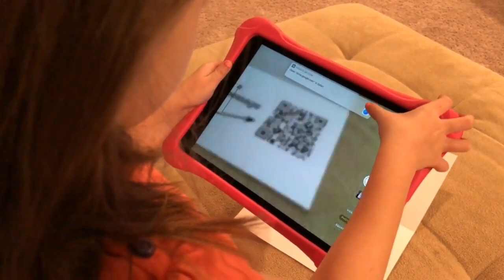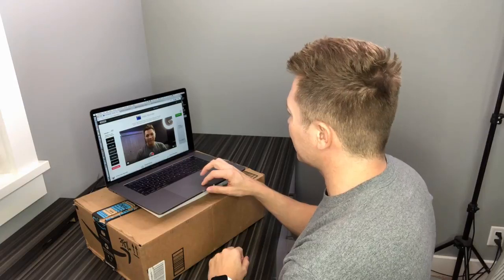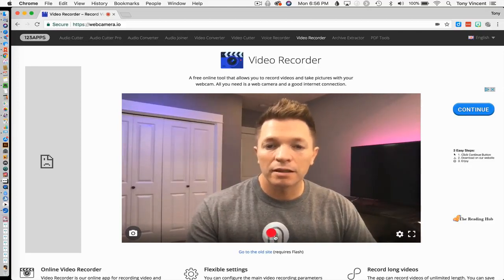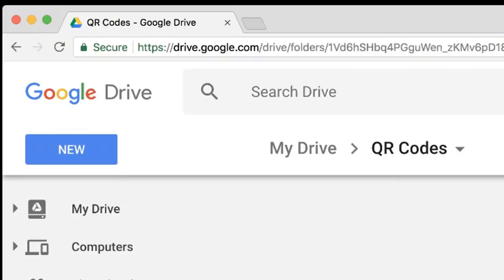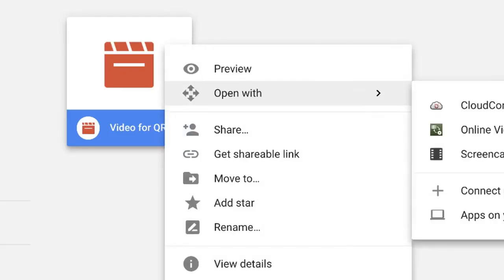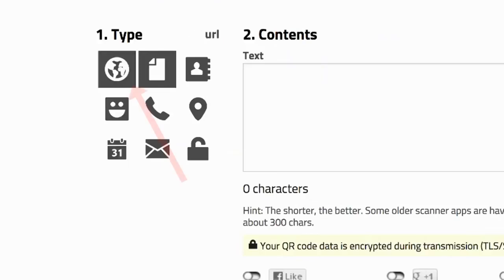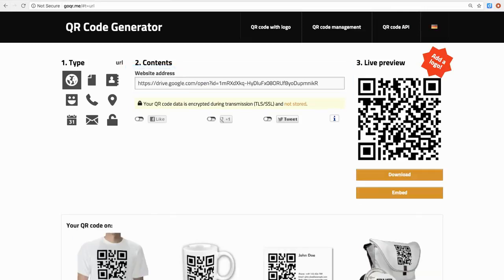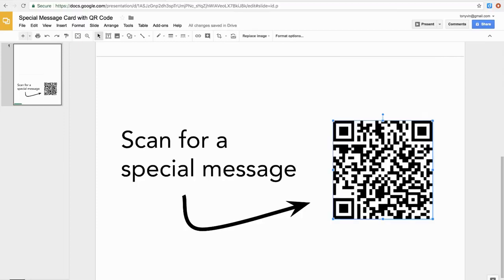How to Make a Video QR Code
One way to make a video QR code is to upload to Google Drive, get the shareable link, and paste into goqr.me.